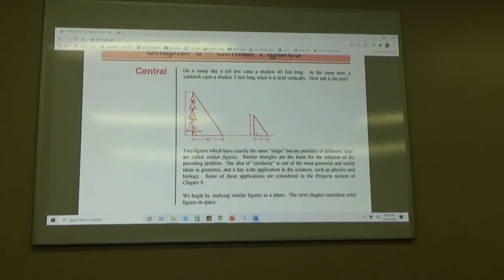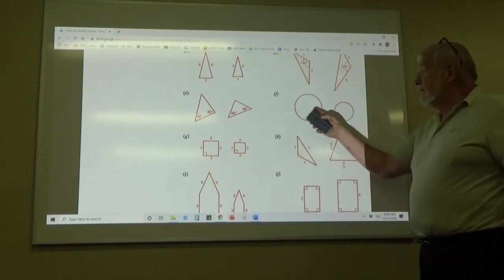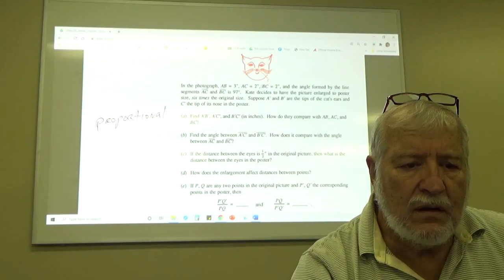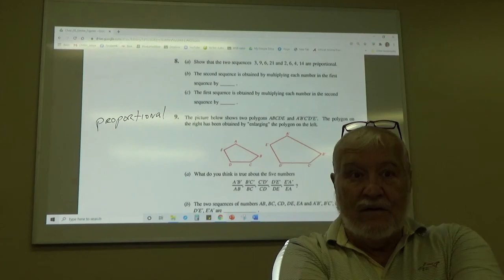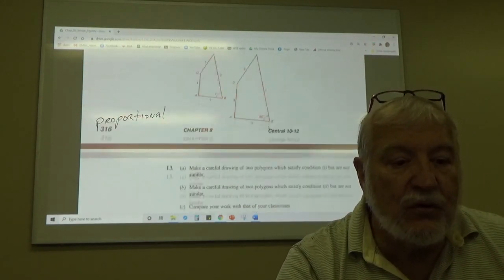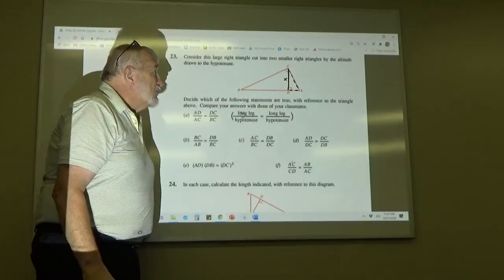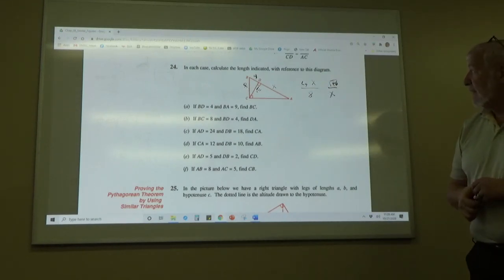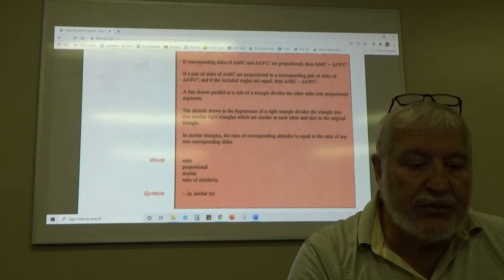Geometry, T3 2020, Week 10